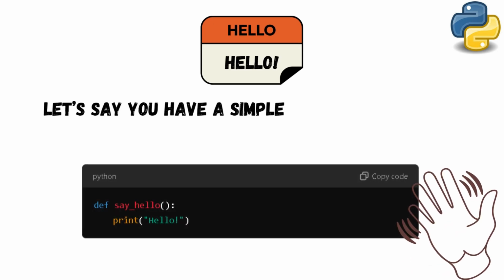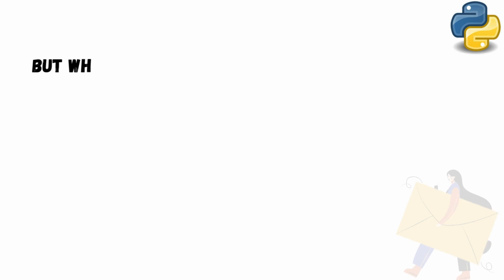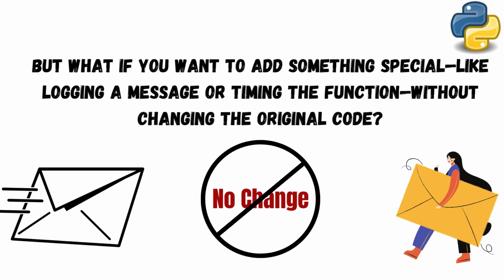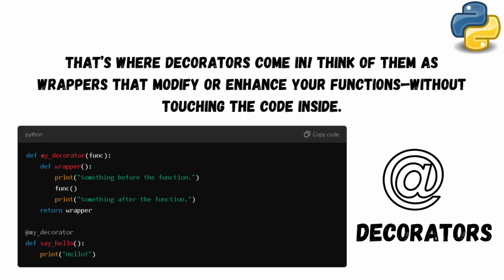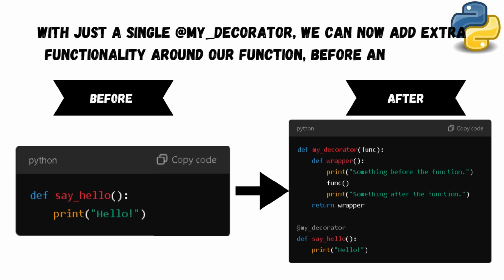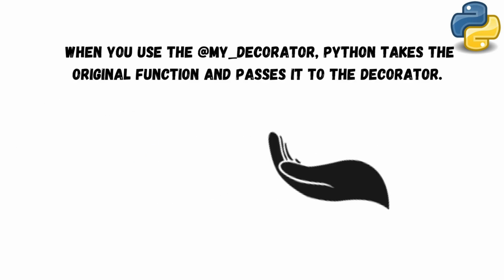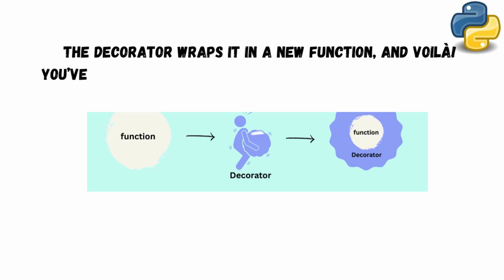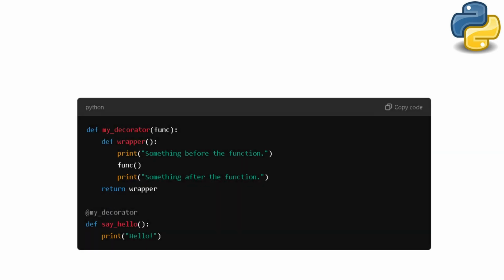What is Python Decorators @ ?|🚀 Unlock the Power of Python Decorators! 🚀| All about Decorators.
In this video, we dive into one of Python's most powerful features—decorators! Whether you're a beginner or an experienced Python developer, understanding decorators will supercharge your coding skills. Learn how to modify functions, add functionality, and streamline your code like a pro. We'll break down the complex concept into simple, easy-to-follow steps with practical examples that will get you writing decorators in no time. 💻

Ready to take your Python skills to the next level? Hit the play button, and let’s start coding!

How to use Python decorators
Python advanced features
Python decorator tutorial
Python for AI and ML
Modify functions in Python
Functional programming in Python
Python automation techniques
Python tutorial for advanced users